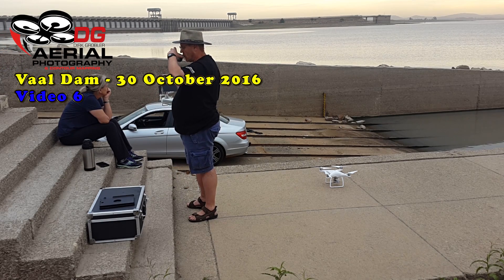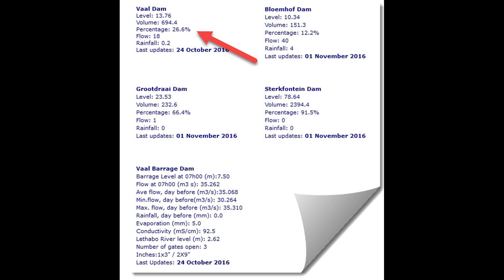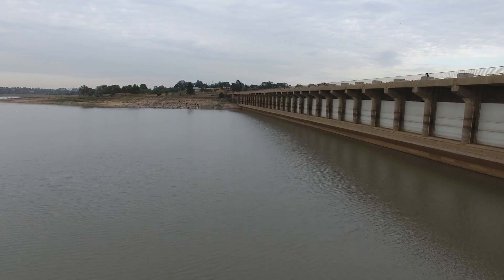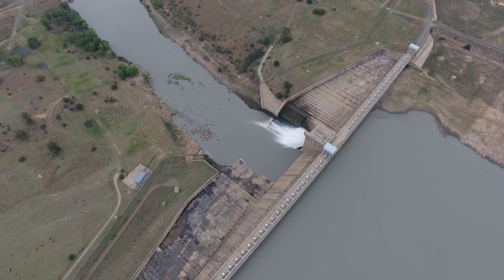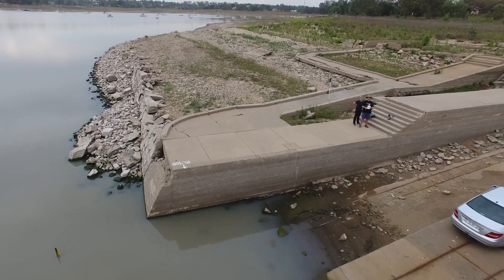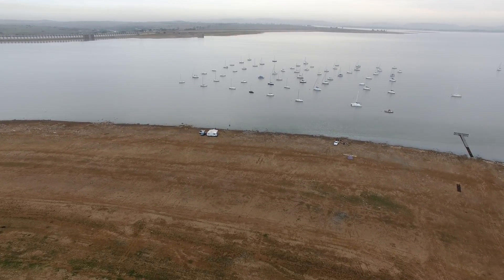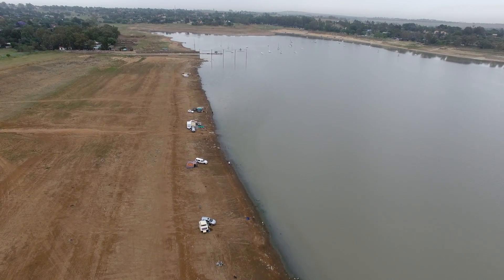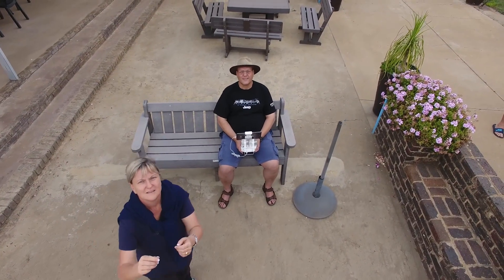The Vaal Dam 2 - 2016 Drought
Follow up visit to the Vaal Dam after our initial visit and video 11 September 2016. Current water level at 26.6%.
Dropped by about a meter in 7 weeks. Loosing around 1% of water per week from 33% in Sept to 27% seven weeks later.

We are very thankful for the 70-80mm of rain that fell since. We need a lot more to fill up the Vaal Dam.

1. Creeping Under my Skin - Daniel Kadawatha
2. Mysterious Moves - Per Süderblom